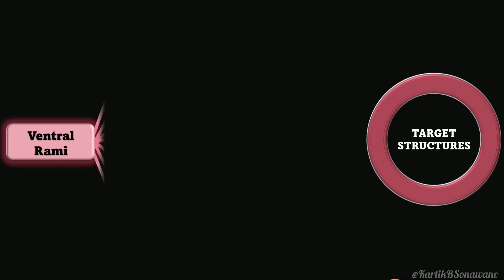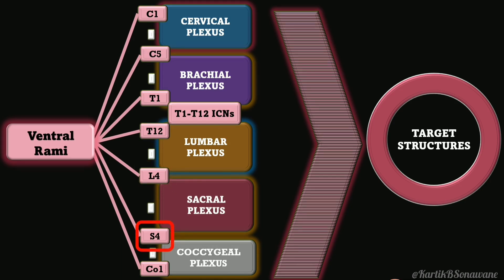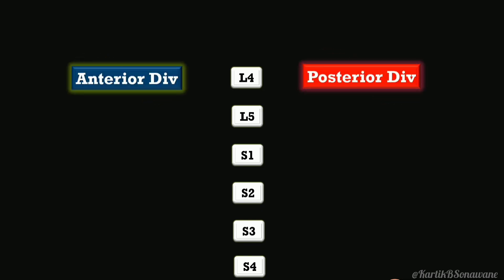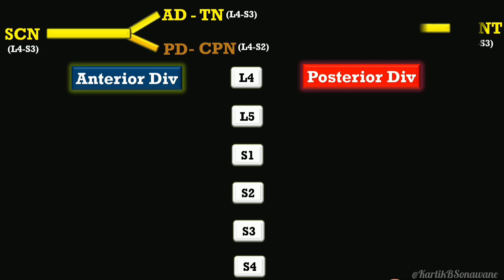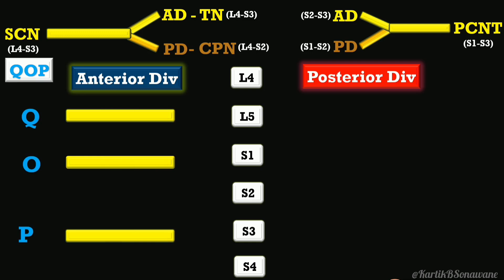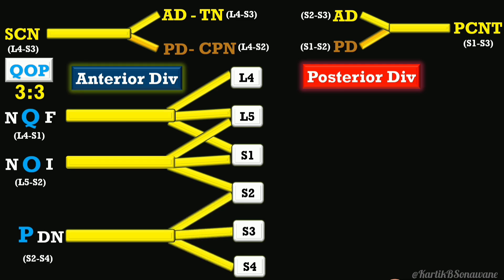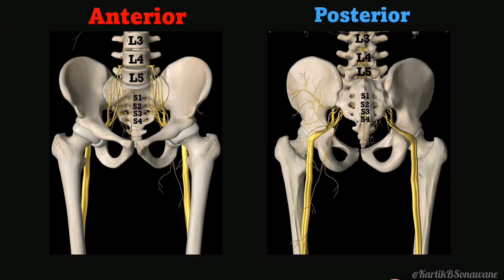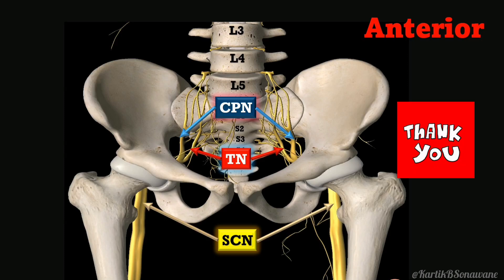"Sacral Plexus Made Simple | Key Anatomy for Sciatic Nerve Blocks"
This video demystifies the complex anatomy of the Sacral Plexus, exploring its formation, the contributing spinal nerves, and its clinical relevance for sciatic nerve block techniques.

📌 Covered Topics:

Contributions from L4 to S4

Branching Pattern

Root Values

🧠 Perfect for:
Regional anesthesia enthusiasts, EDRA aspirants, and those aiming to master sciatic blocks via anatomical insight.